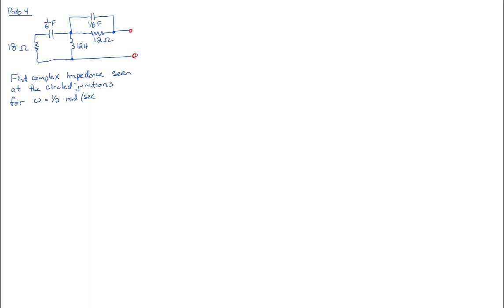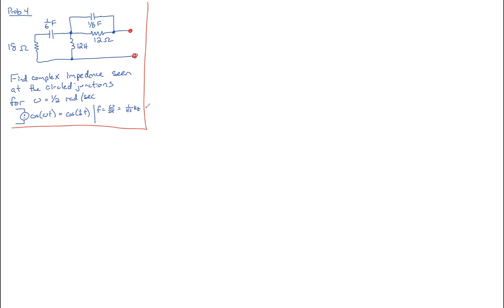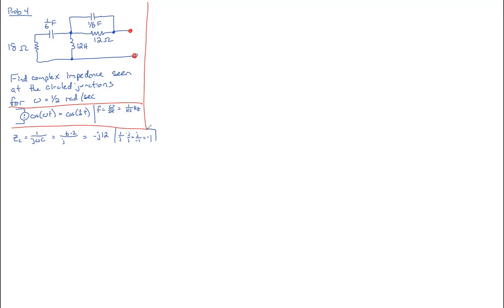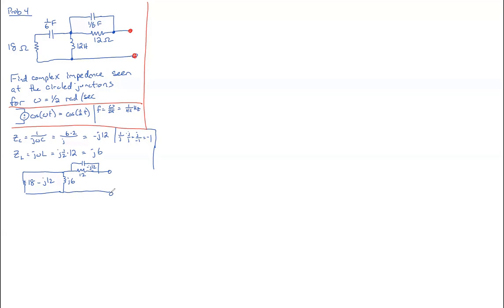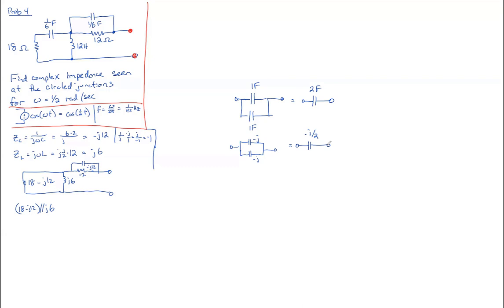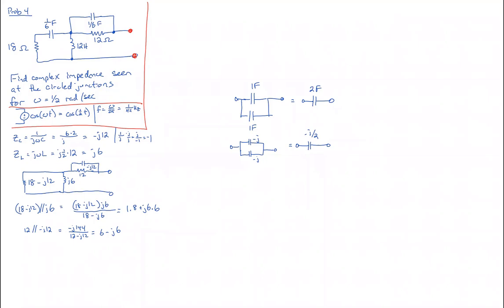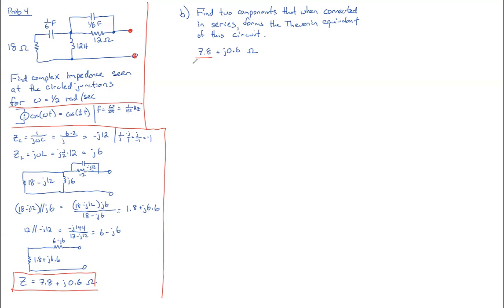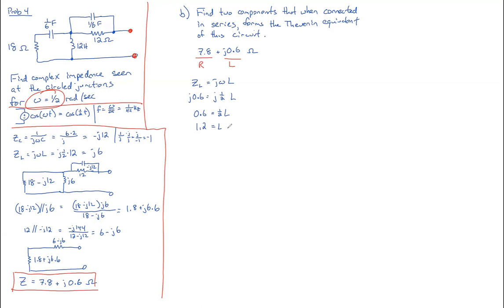EE223 - 40 Practice Final - Problem 4 (Phasors)